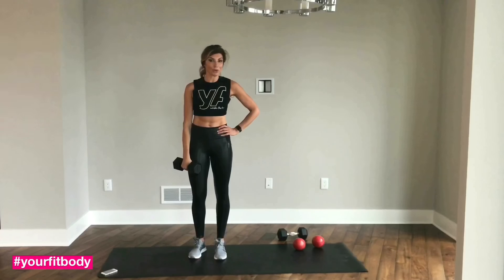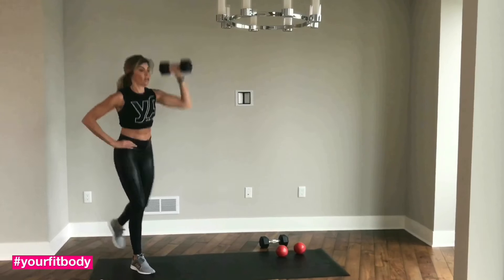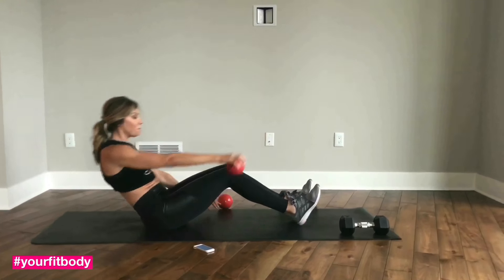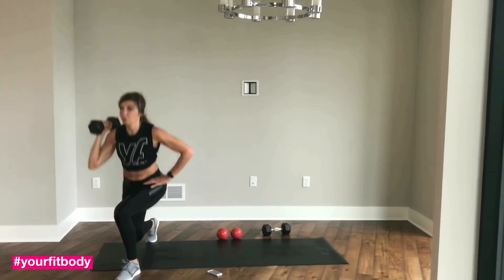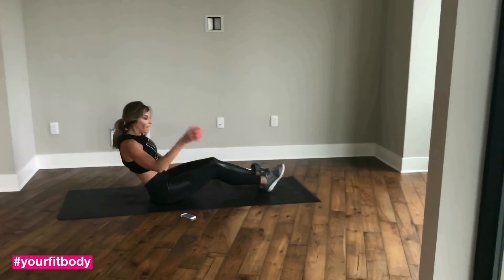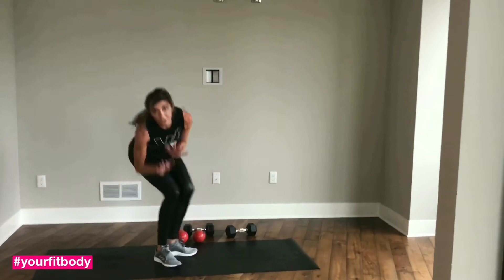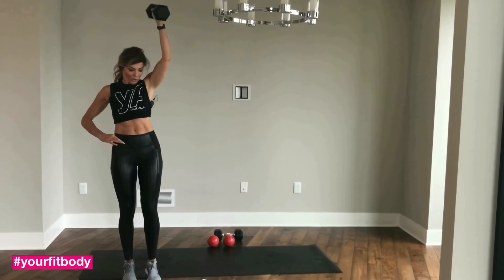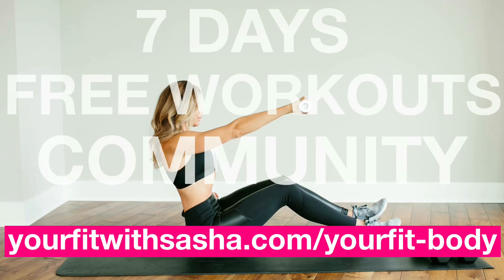Lift It | Abs Shoulders Legs| YourFIT with Sasha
Full body circuit to build lean muscle and burn fat for women.